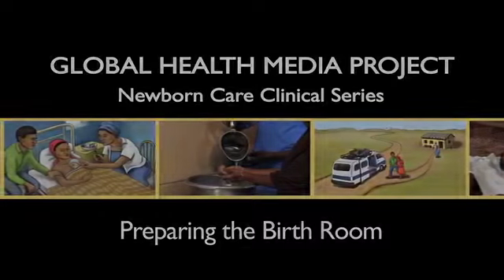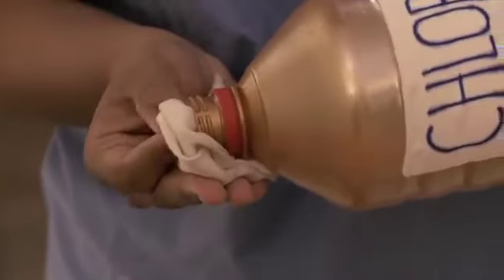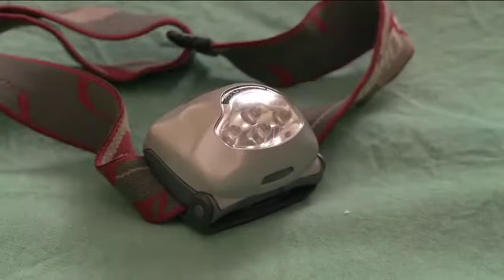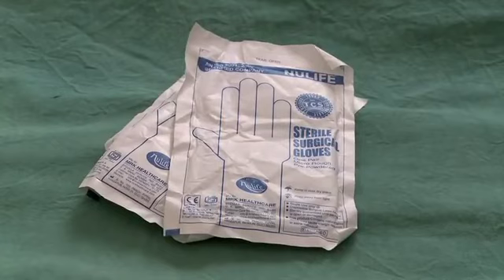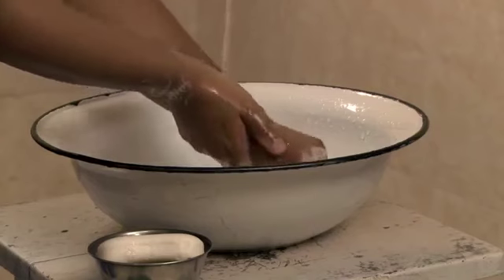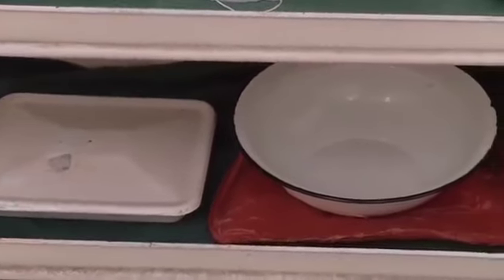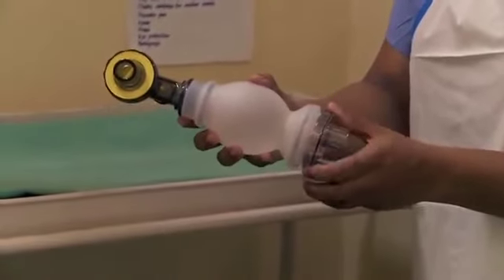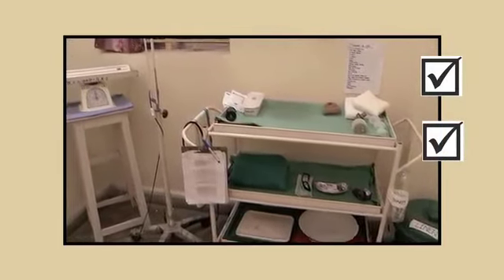NewBorn Care Clinical Preparing The Birth room